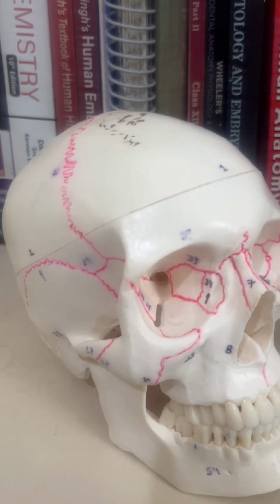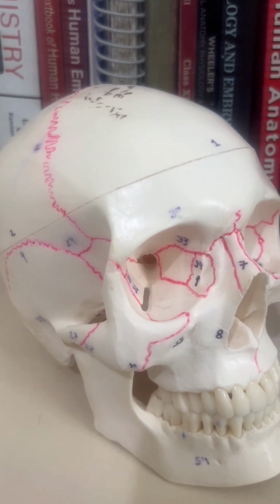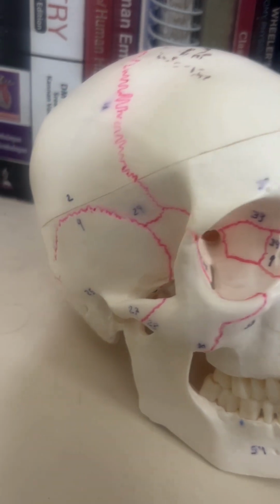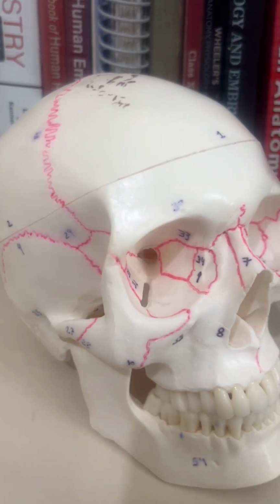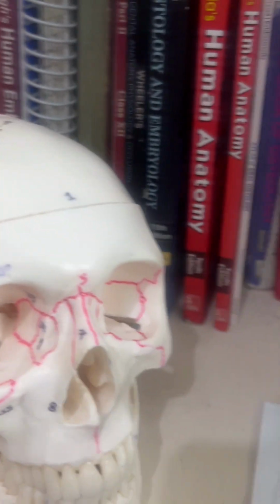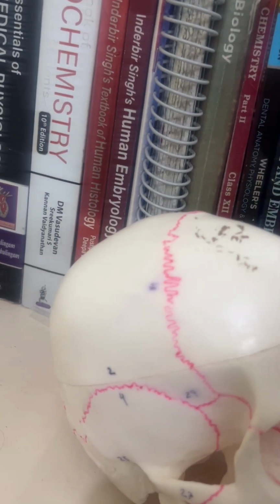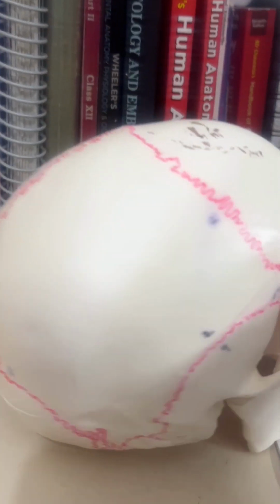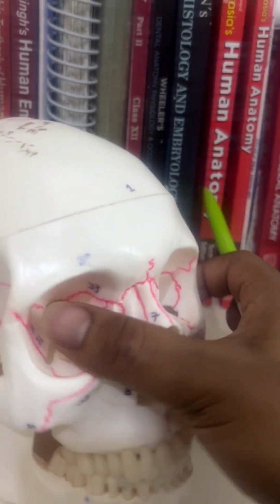Human Skull || Basic || Anatomical Landmarks || Anatomy || BDC